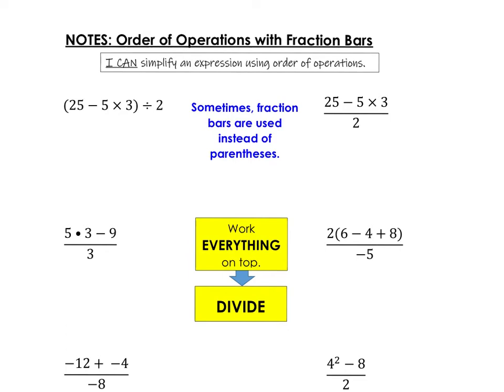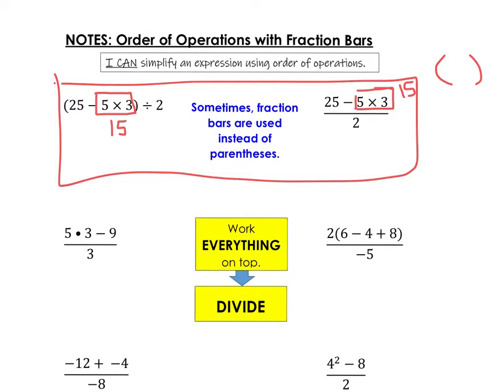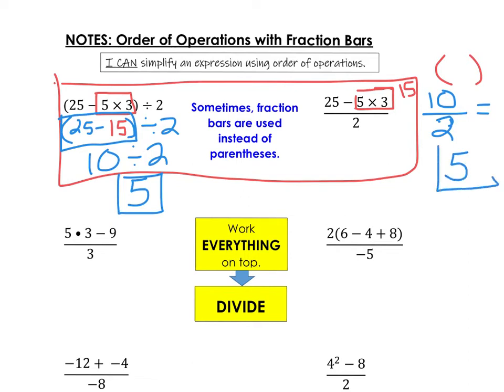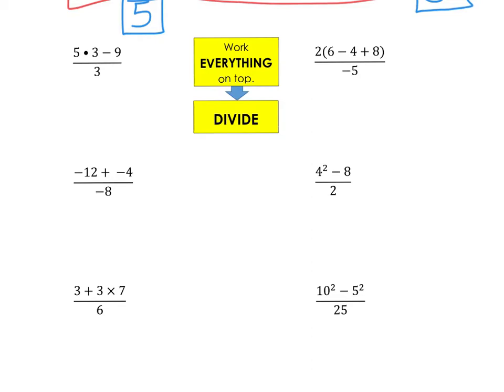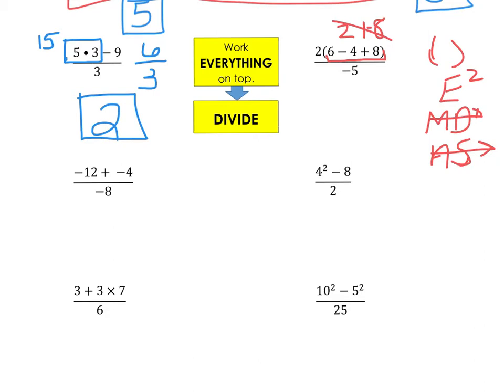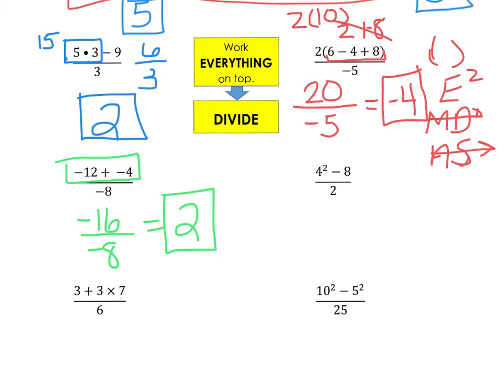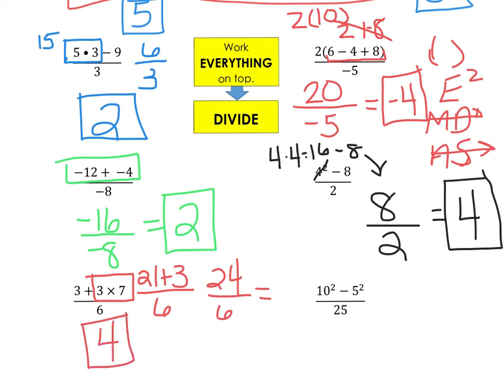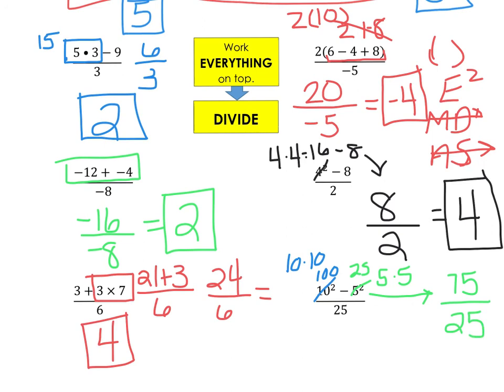notes order op with fraction bars